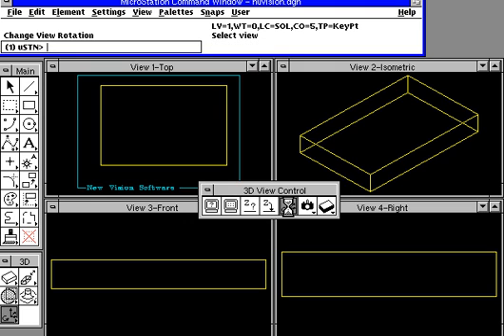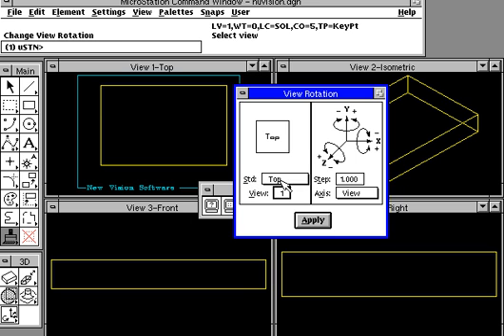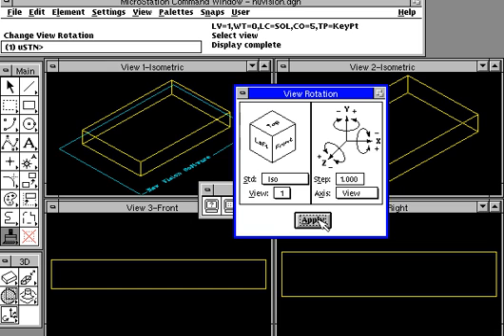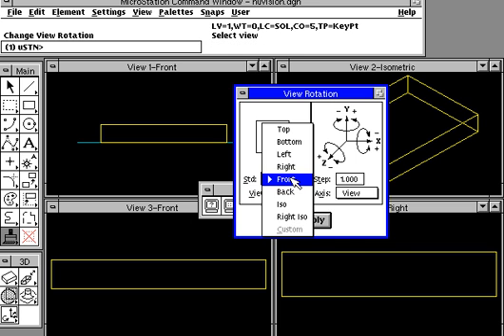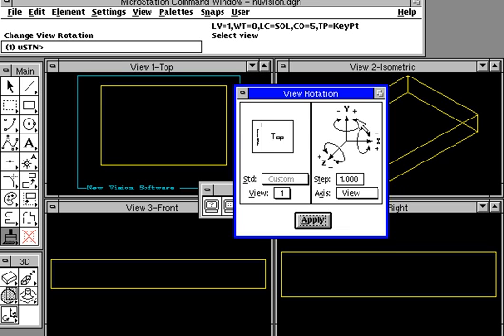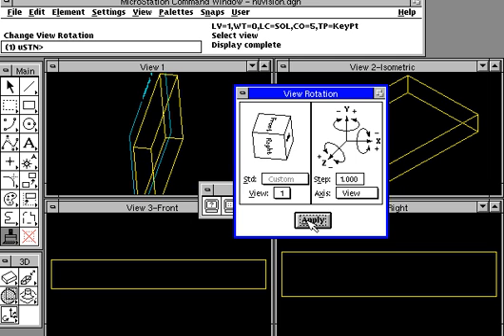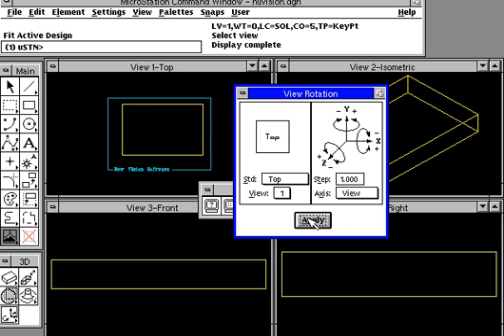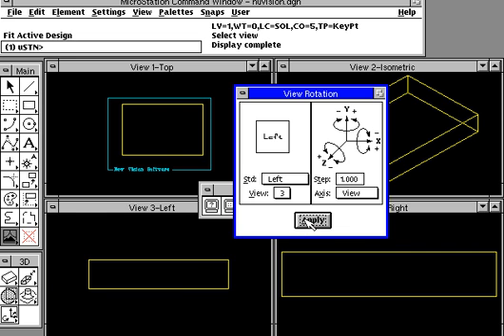2.5 MicroStation v5 3D Change View Rotation Front Rotation Isometric Custom